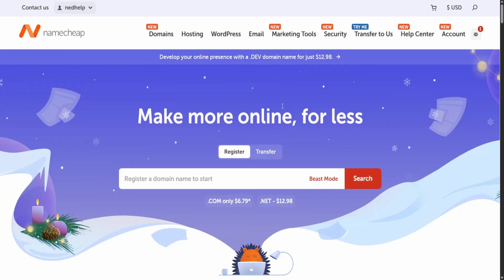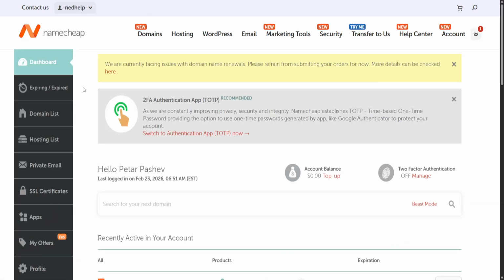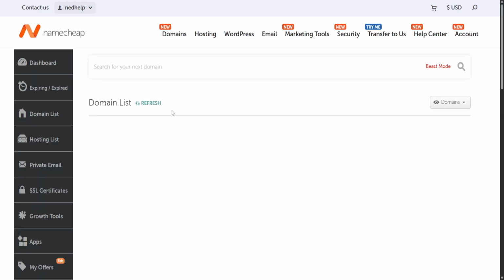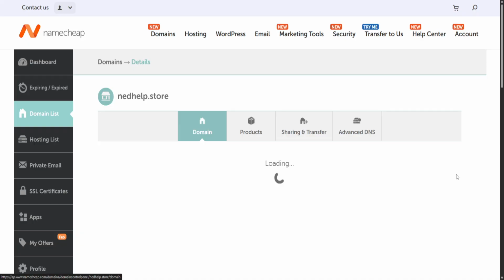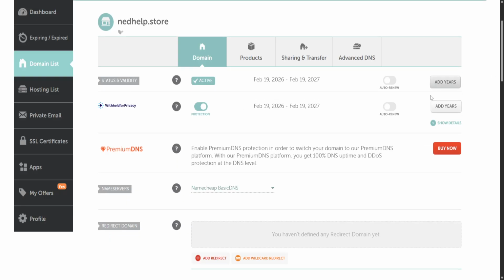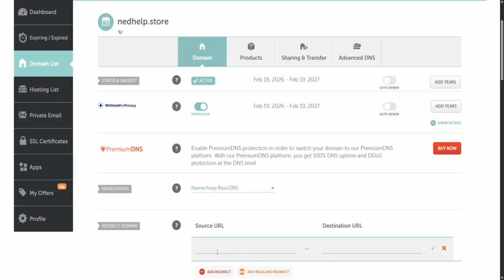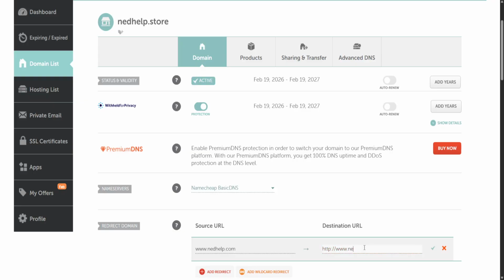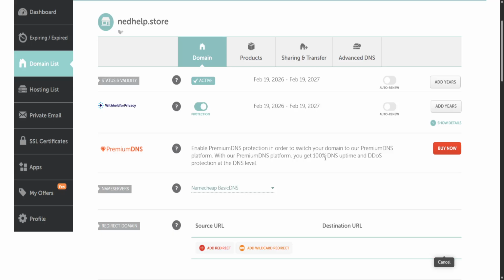How To Redirect Domain In Namecheap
In this video I show you how to redirect domain in Namecheap. If you want to learn how to forward domains in Namecheap then this is the tutorial for you.